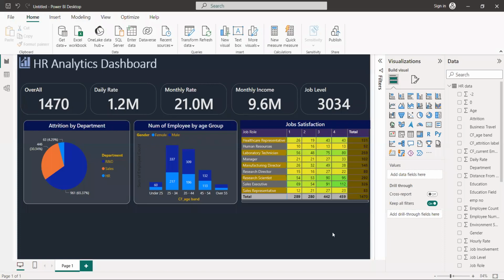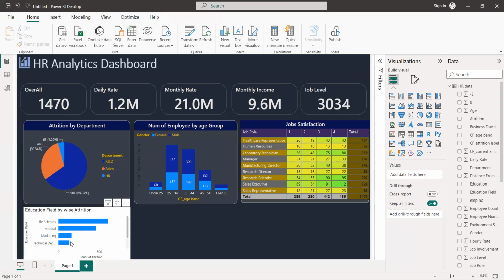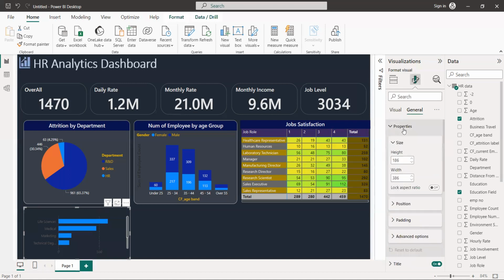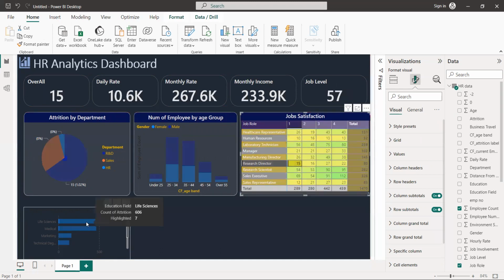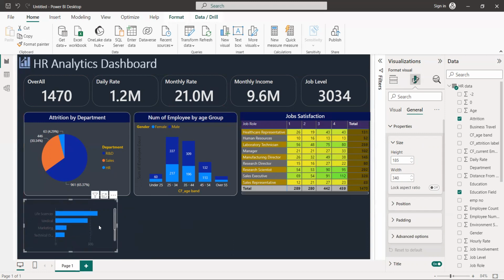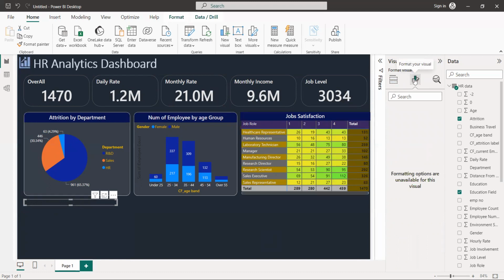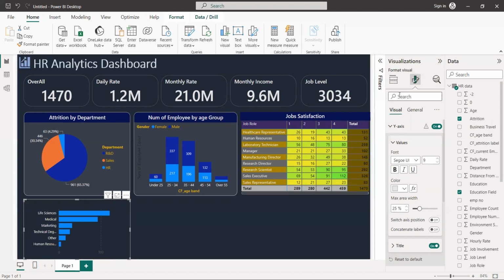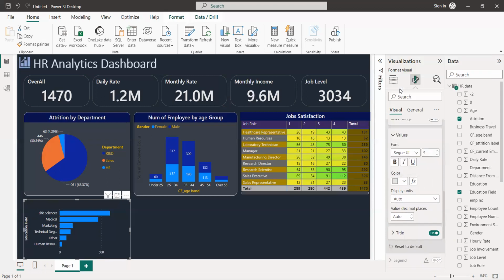Power BI Dashboard Projects: The Ultimate Guide to Mastering & | power bi project start to end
Introduction:
Power BI has emerged as a powerful tool for data visualization and business intelligence. It empowers organizations to turn raw data into meaningful insights through interactive and visually appealing dashboards. To harness the full potential of Power BI, it's essential to master the art of creating effective dashboard projects while adhering to best practices. In this ultimate guide, we'll explore the key steps and principles to help you become a Power BI dashboard expert.

Chapter 1: Understanding Power BI
Introduction to Power BI: An overview of Power BI and its components.
Power BI Desktop vs. Power BI Service: Understanding the difference between the desktop and cloud-based versions.
Data Sources: How to connect to various data sources, including databases, spreadsheets, and cloud services.
Chapter 2: Data Preparation
Data Loading: Importing and transforming data for analysis.
Data Modeling: Creating relationships between tables for a coherent data model.
Data Cleaning: Techniques for cleaning and shaping data.
Chapter 3: Visualizations
Choosing the Right Visualizations: Selecting the most suitable charts and graphs for your data.
Custom Visualizations: How to incorporate custom visuals and third-party extensions.
Interactivity: Enhancing user experience with interactive elements.
Chapter 4: Dashboard Design Principles
Dashboard Layout: Designing an effective layout for clarity and aesthetics.
Color Schemes: Guidelines for choosing appropriate colors.
Typography: Best practices for text and labels.
Accessibility: Ensuring your dashboard is accessible to all users.
Chapter 5: Data Storytelling
Narrative Flow: Creating a compelling story with your data.
Annotations and Insights: Adding context and explanations to visualizations.
Drill-Throughs: Enabling users to explore data in more detail.
Chapter 6: Data Security and Sharing
Data Security: How to secure your data and control access.
Sharing and Collaboration: Sharing dashboards with stakeholders and collaborating in Power BI Service.
Chapter 7: Performance Optimization
Optimizing Data Models: Techniques to improve query performance.
Dashboard Optimization: Strategies for faster rendering and responsiveness.
Chapter 8: Best Practices
Naming Conventions: Establishing consistent naming conventions for datasets, tables, and visuals.
Version Control: Managing and tracking changes to your Power BI projects.
Documentation: Creating documentation for your dashboards and reports.
Chapter 9: Advanced Techniques
DAX (Data Analysis Expressions): An introduction to DAX for advanced calculations.
Advanced Customizations: Delving into advanced customization options.
Power Query M Language: Exploring Power Query's M language for complex data transformations.
Chapter 10: Troubleshooting and Maintenance
Common Issues: Identifying and resolving common problems.
Regular Maintenance: Best practices for keeping your dashboards up to date.
Chapter 11: Real-world Case Studies
Case Study 1: Analyzing sales data for a retail business.
Case Study 2: Tracking key performance indicators for a manufacturing company.
Chapter 12: Future Trends
Emerging Trends: A glimpse into the future of Power BI and data visualization.
Conclusion
Becoming a Power BI Expert: Summarizing the journey to mastering Power BI dashboard projects.
Final Thoughts: The impact of effective data visualization on decision-making and business success.
By following the guidance and best practices outlined in this ultimate guide, you'll be well-equipped to create impactful Power BI dashboard projects that drive data-driven decisions and deliver valuable insights to your organization. Whether you're a beginner or an experienced user, this guide will help you excel in the world of Power BI.